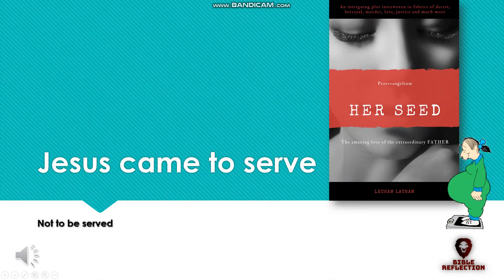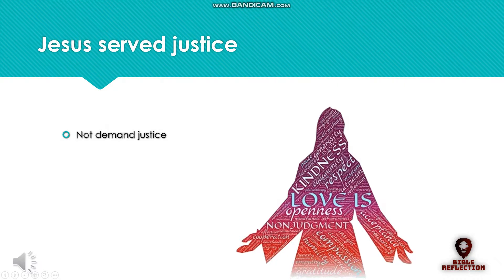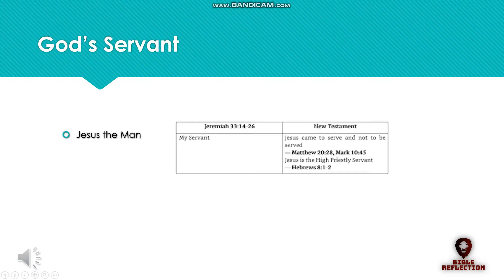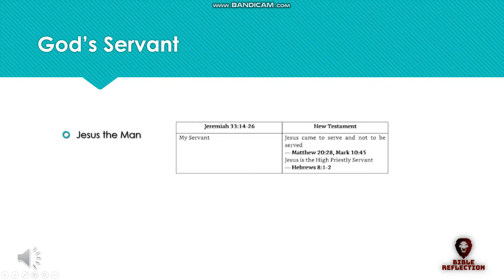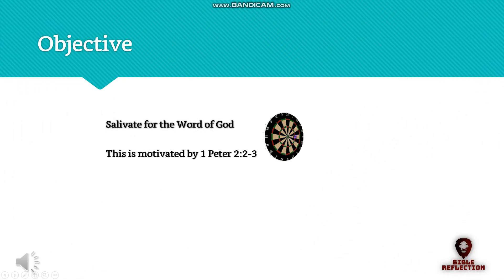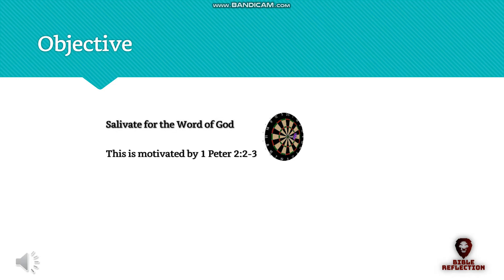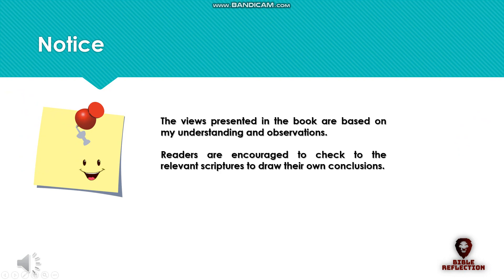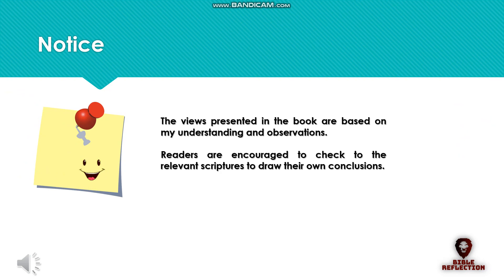Jesus Came to Serve Justice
This is an extract from the book entitled "Her Seed - The amazing love of the extraordinary Father".

This is the greatest love story of how the Father sacrificed His life to rescue and protect His beloved children from the master villain.

Where do I begin to tell the story of how great a love can be?
The great love story that is older than the seas.
The simple truth about the love He brings to me.
— Adapted from the Love Theme, Love Story

The amazing love of the extraordinary Father came in the Person of Christ Jesus.

It all started with her Seed.

The sole objective of this book is to attempt to make you salivate for the Word of God. This is motivated by 1 Peter 2:2-3.

We will follow the lead of the foundation and reference scriptures all the way through to the New Testament.

In the course of this journey, we will be making many interesting observations from scriptures. For example:
1. God’s signature move;
2. The crime Adam committed;
3. The identity of the missing man in the account of the adulterous woman brought before Jesus.
4. The principle of representation and identification;
5. The significance of the bruising of the serpent’s head and the heel of the Seed;
6. The many attempts by Satan to exterminate the promised Seed;
7. How Chinese martial arts is akin to the concept of cornerstone;
8. How God served poetic justice on Satan;
9. How it is all about Jesus’ faith in and obedience to God and not ours;
10. How Jabez and Joseph were types of Jesus;
11. How low a level God the Son condescended as Jesus the Man;
12. How the Bible interprets the Bible;
13. How the Hokkien phrase “Mai Tu liao” encapsulates the meaning of Ephesians 5:16;
14. How the righteous of God are beneficiaries of a recession;
15. How the salvation plan was hidden in Isaiah 29:1-10 and the Book of Ezekiel;
16. How the word “sinner” is not a derogatory term;
17. Our legal rights to the righteousness of God; and
18. Where some of the many typologies of Jesus are located in the Old Testament.

These are but some of the many observations you will find in this book.

As you immerse in the scriptures presented in this book, you will be drawn into an exciting and intriguing plot interwoven in fabrics of evil, mystery, murder, victory, love and much more.

It is sure to keep you on the edge of your seat.

Brace yourself for an exciting time in the word!

Get to see Jesus hidden in the Old Testament and have a taste of the Emmaus experience.

Witness for yourself the salvation plan of God from before antiquity to the present Church Age that we live in.

Marvel at the profound wisdom of the triune God as He obscured the identity of the promised Seed from the frustrated master villain, who played the “hide-and-seek” game over thousands of years.

The Haman versus Mordecai saga in the Book of Esther was a foreshadowing of Satan’s humiliating defeat (Esther 7:10).

Satan knew that the promised Seed would come from the Jews but he did not know who exactly.  This probably explains the disproportionate hatred towards the Jews in general.

He tried to kill the promised Seed by attempting to exterminate the entire Jewish race. However, God worked behind the scene to thwart Satan’s sinister attempt and turned the table against him.
It was a demonstration of God’s signature move; beating Satan at his own game!

The Jews were eventually saved from complete decimation. Today, this significant victory is celebrated as the Festival of Purim in Israel.

This is just an appetiser before the main course.

So, tighten your spiritual seat belt and dive right into this exhilarating ride through the passage of time as we unravel one of the greatest biblical mysteries since time immemorial.